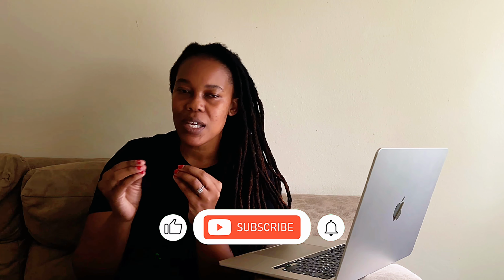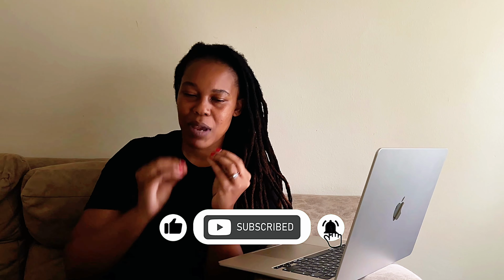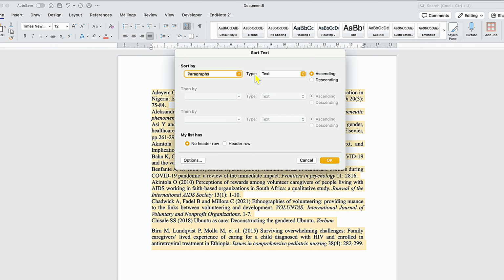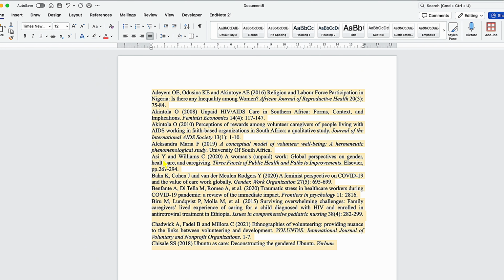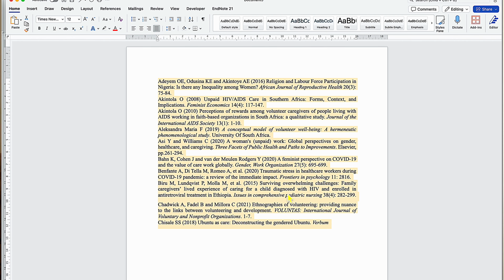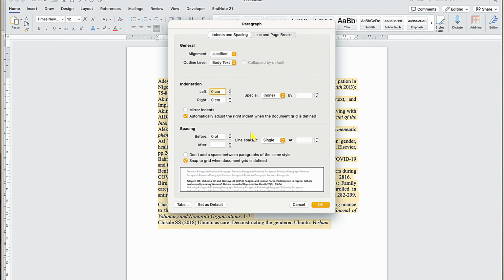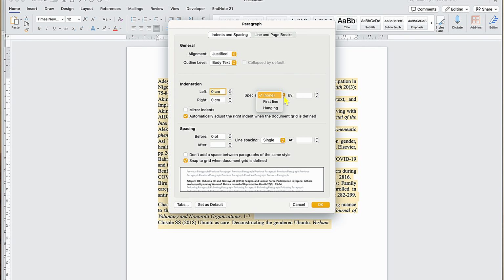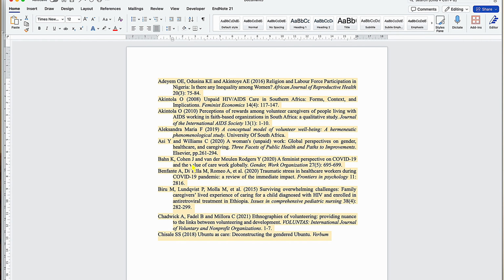How to Format Your Reference List | Harvard Style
You’ve cited all your sources… but is your reference list actually formatted correctly?
If not, you could be losing marks — even if the content is great.

In this video, I walk you through exactly how to format your Harvard-style reference list, step by step. From spacing and indents to alphabetical order and font — I’ll show you what most students miss and how to clean it up in minutes.

This is the part most people rush. Let’s make it your easy win.
In this video, you’ll learn:
How to format your Harvard reference list
The correct order for entries
How to apply a hanging indent
Font, spacing, and layout tips
How to avoid messy formatting that costs you marks

This is Episode 9 of my series:
→ Master Harvard Referencing with Me ←
Each episode breaks down a part of referencing — so you don’t have to figure it out on your own.

BONUS: Free Harvard Referencing Starter Pack
A one-page printable with examples you can copy and paste while you write.